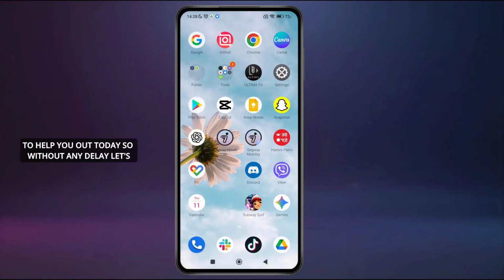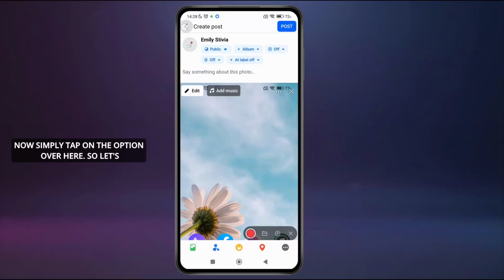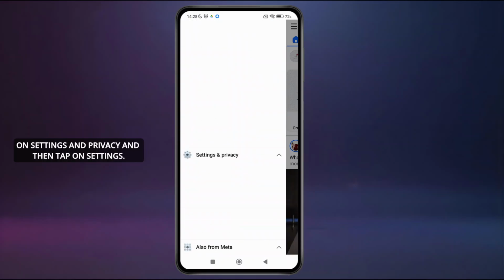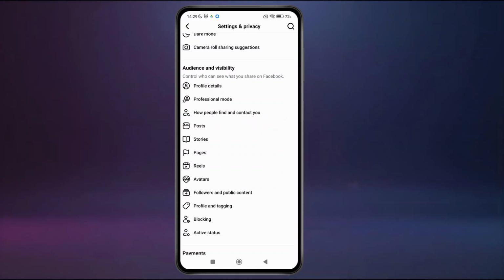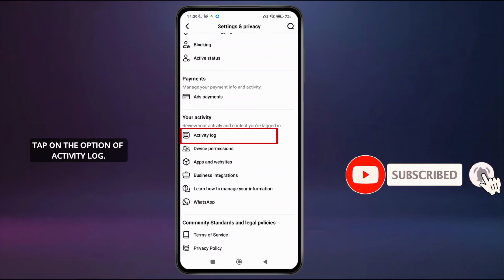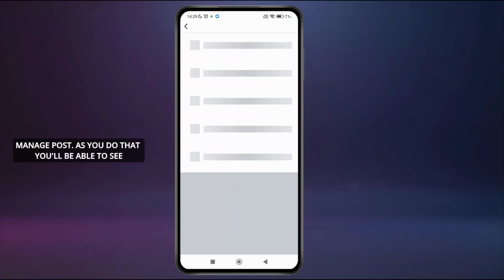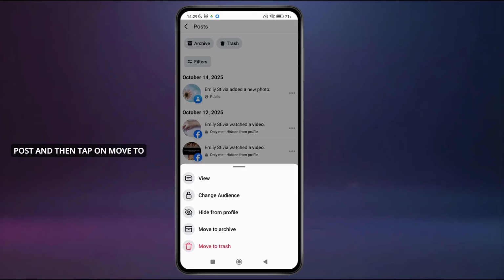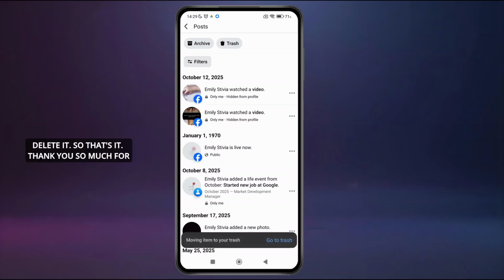How to Delete All Old Facebook Posts (Fast Methods)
Welcome to our step-by-step guide on How to Delete All Old Facebook Posts (Fast Methods)! If you want to clean up your Facebook timeline or remove old posts quickly, this video is for you. We’ll show you how to delete all old Facebook posts using fast and easy methods, including Facebook’s Activity Log and Manage Posts tools. These tips will help you clear your Facebook history, protect your privacy, and refresh your profile in just a few minutes.

In this video, we will show:
How to delete all old Facebook posts
Fast methods to delete Facebook posts
How to bulk delete Facebook posts
How to remove old posts from Facebook timeline
How to delete Facebook posts using Activity Log
How to clean up Facebook profile quickly